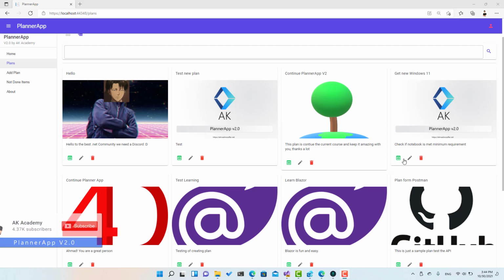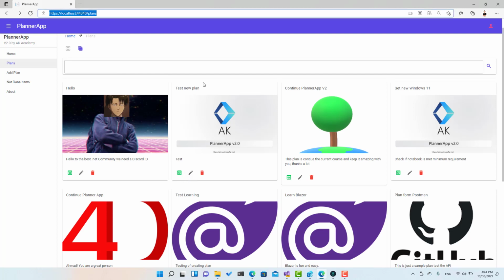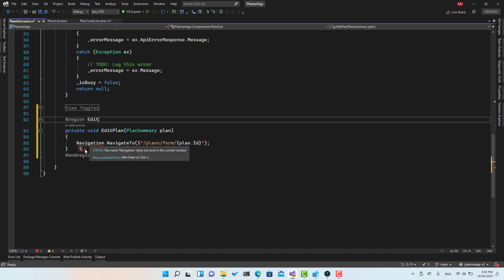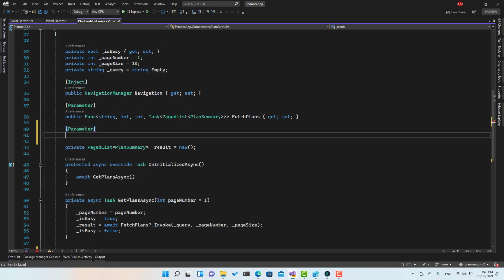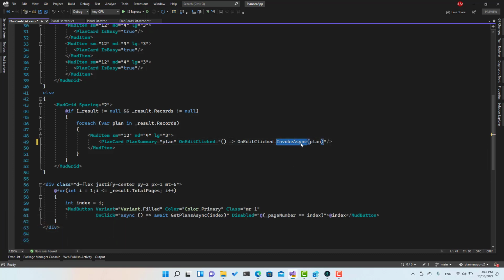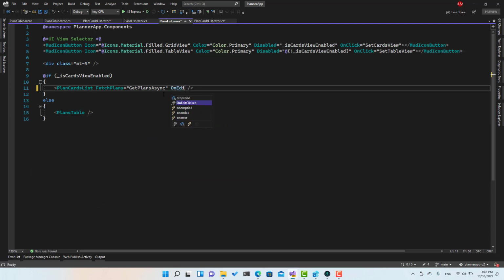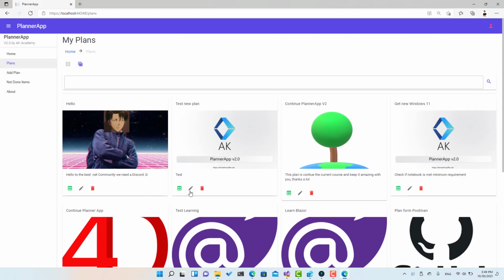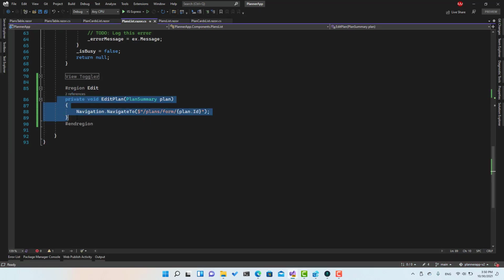24 Blazor PlannerApp V2 | Finalizing Edit Plan & Refactor The Code | AK Academy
Welcome back everyone to PlannerApp V2, in this video we will implement the add the edit functionality to the table view and refactor the code to migrate the edit logic to the parent PlansList component instead of having it for both the card list and the table.